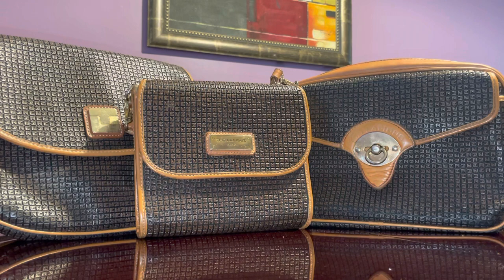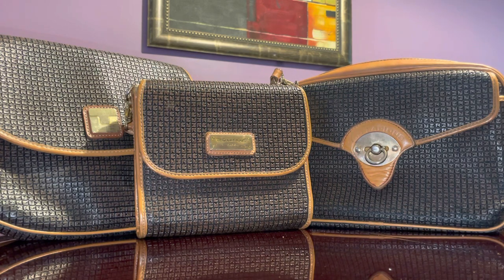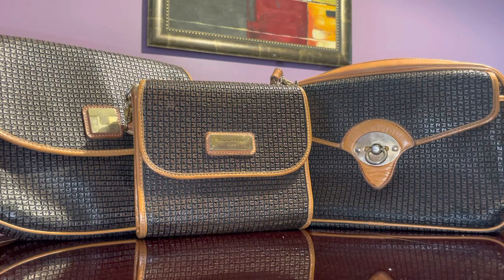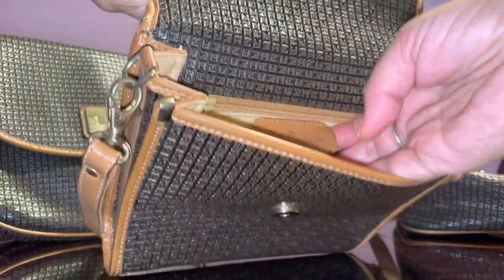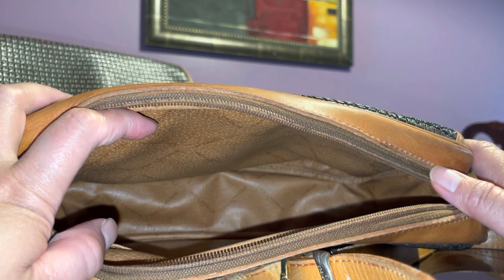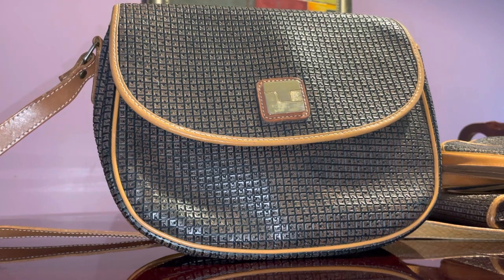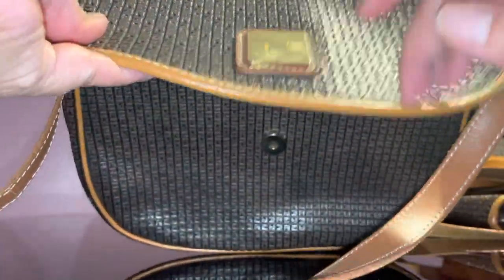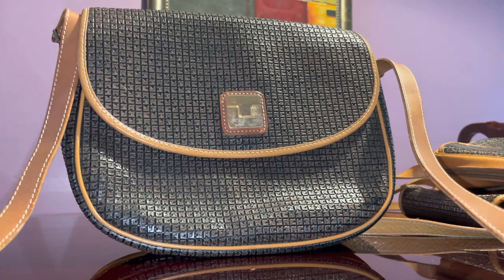Ted Lapidus Bags!